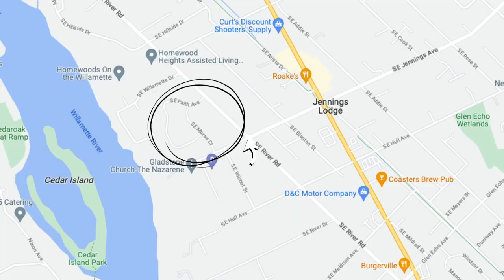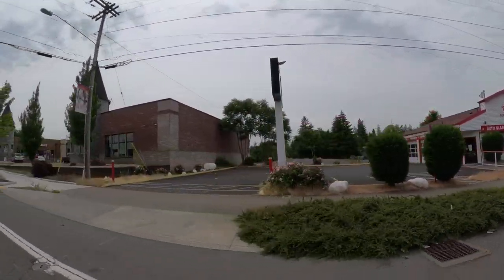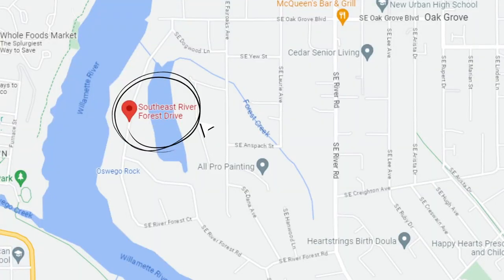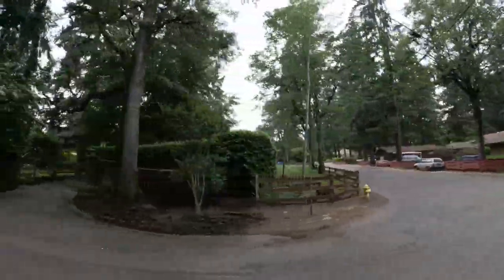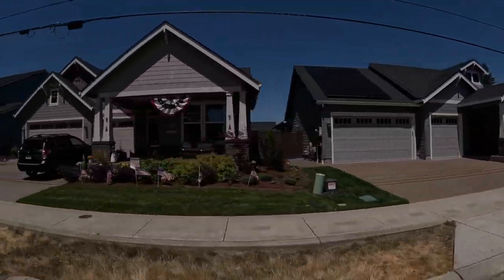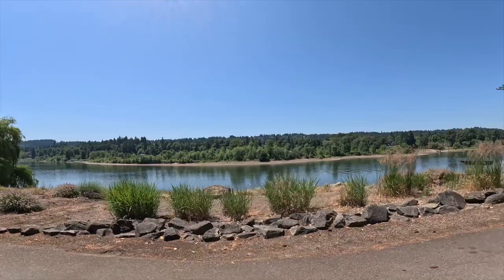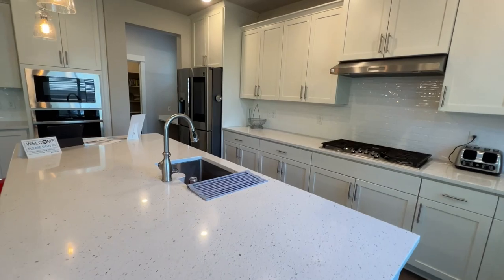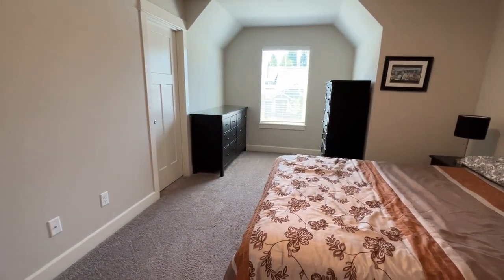Living in Milwaukie OR [FULL VLOG TOUR] | Portland Suburb | Riverfront Willamette River | Riverview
Milwaukie Oregon is one of the hottest suburbs in the Portland metro area. Find out what makes Milwaukie so great.
Living in Milwaukie Oregon [FULL VLOG TOUR] - Are you considering moving to portland Oregon and wondering what the best areas to live in portland are?

Milwaukie Oregon is always ranked as one the top suburbs to live in Portland Oregon due to its incredible school rankings and safety did we tell you how beautiful Milwaukie Oregon is!

want to see what it's like living in Milwaukie Oregon? Join us on this whole tour of Milwaukie Oregon!

📲 We have so many people contacting us who are moving here to Portland Oregon and we ABSOLUTELY love it! Honestly if you are moving or relocating here to Portland, we can make that transition so much easier on you!!